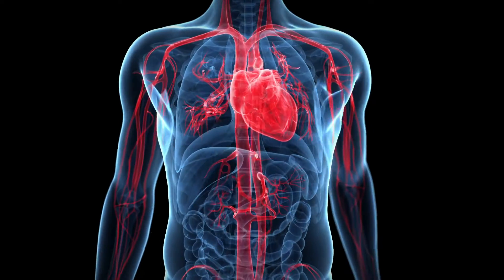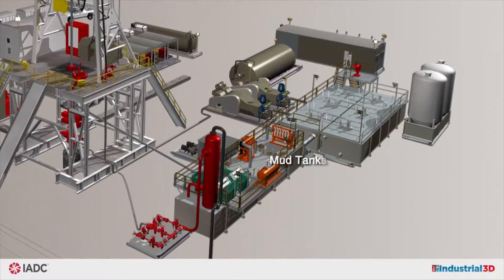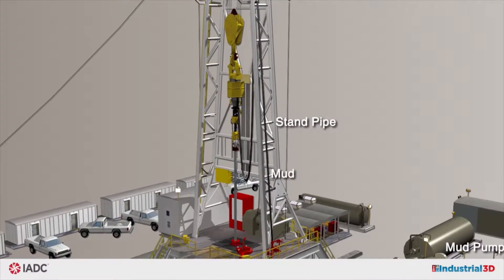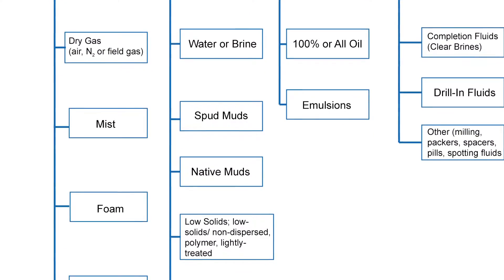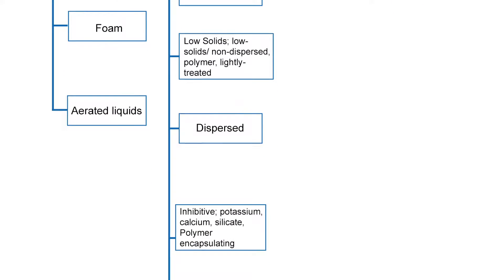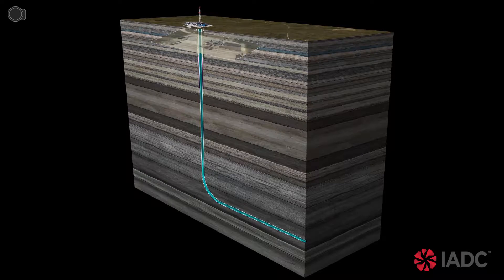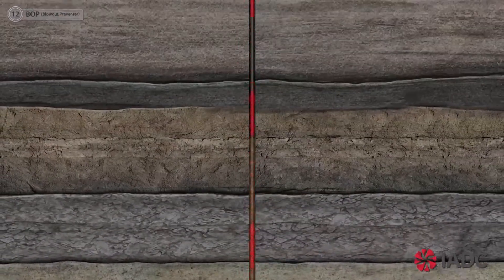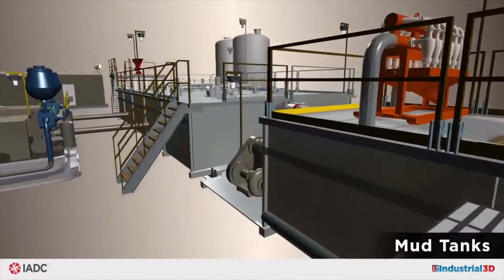Meet the Circulation System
Just like a human body, drilling rigs require special fluids to be circulated throughout its system. These drilling fluids, called “mud” in oilfield jargon, serves several purposes, from carrying drilled cuttings to the surface from the bottom of the well to cooling the drill bit. Muds can be oil-based, water-based, composed of synthetic oil and even pneumatic, like foams. You’ll learn about the types of fluids, their function in drilling wells, and associated pumping and cleaning equipment.